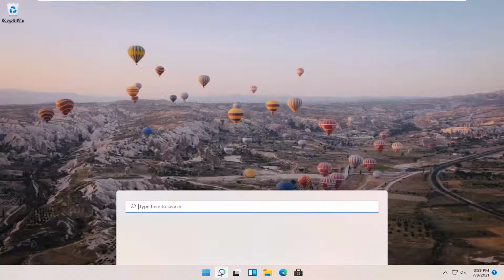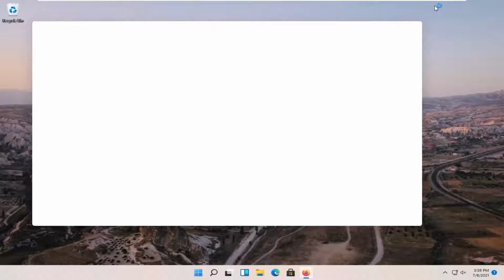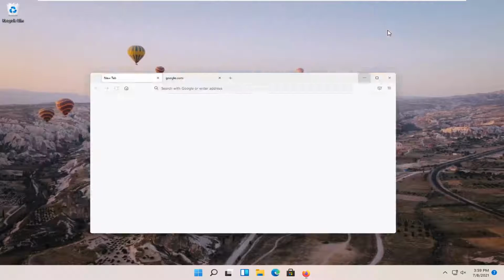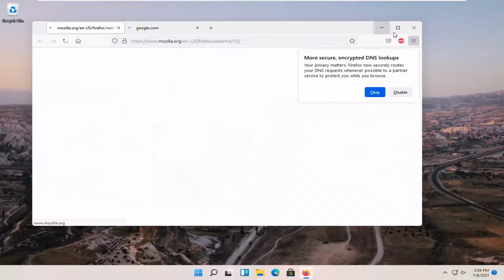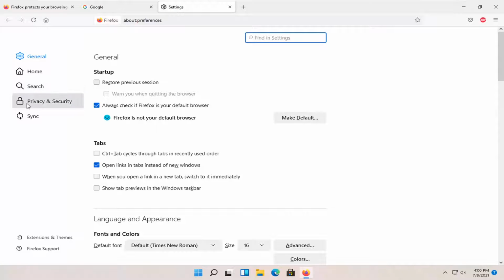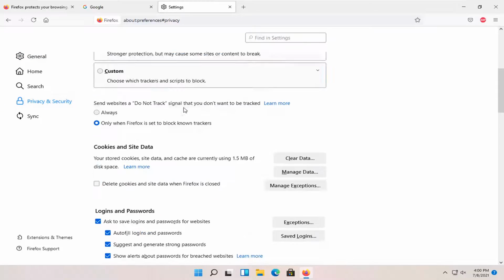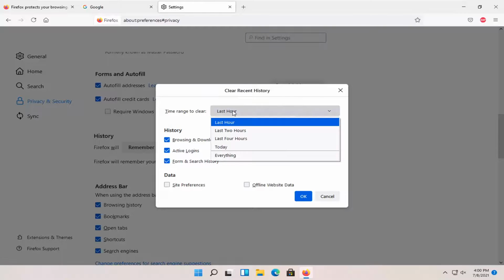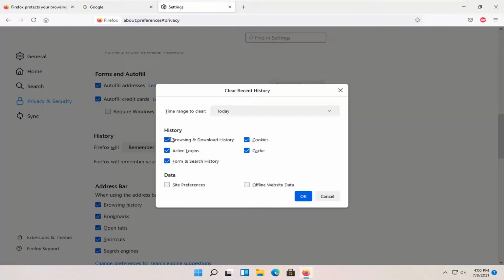How to Clear History in Firefox In Windows 11 [Tutorial]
As you browse the Web, Firefox remembers lots of information for you – sites you've visited, files you've downloaded and more. All of this information is called your history. However, if you are using a public computer or share a computer with someone, you may not want others to see these kinds of things.

This tutorial explains what information is stored in your Firefox history and gives you step-by-step ways to clear all or part of it.

Issues addressed in this tutorial:
Firefox history clear
Firefox browser history clear
delete Firefox history
delete history in Firefox browser
Firefox history recovery
Firefox how to delete history
how to delete Firefox history
how to delete Firefox history in laptop
Mozilla Firefox history delete
how to delete history from Firefox browser
how to delete history from Firefox
delete history Mozilla Firefox